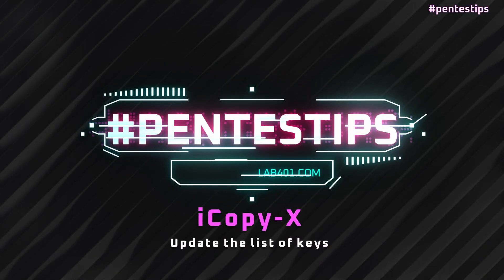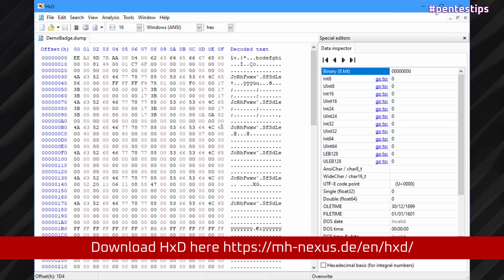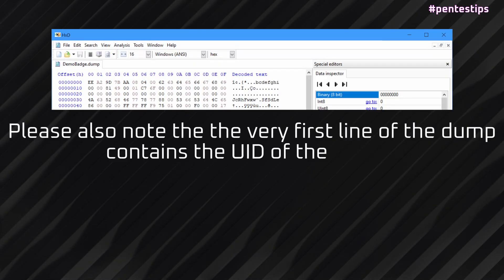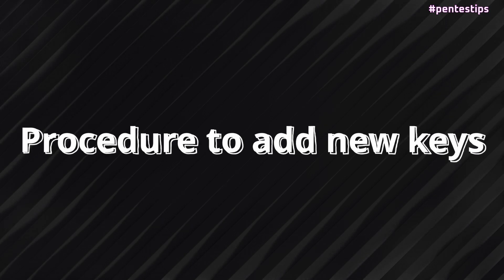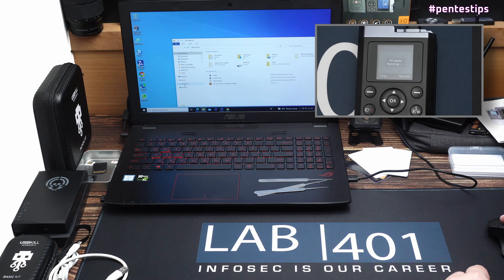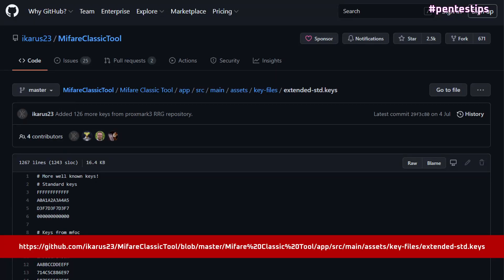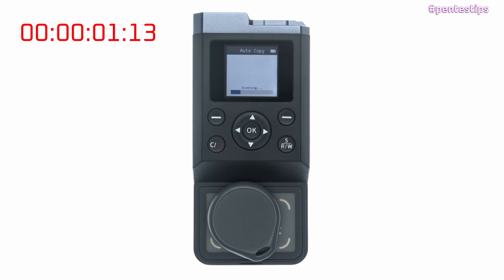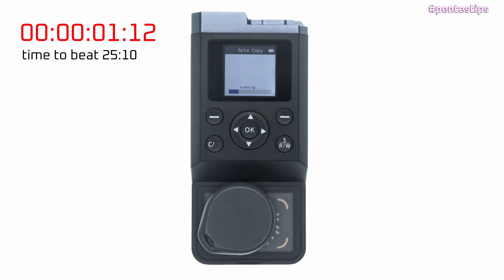Pentestips : adding keys to the iCopy-x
This video will present you how to update the list of keys on the iCopyX, to read and crack the 1 Kilo RFID badge more efficiently.

In this video we will quickly see how a standard 1-kilo badge works, then we will learn how to update the list of keys included in the iCopyX, and finally, we will see how faster the device is with this update.

First, let's see quickly how a badge works. You can use the software HxD or any other hexadecimal editor to view and edit your dumps.
Inside the badge, you have a series of 16 sectors, each protected by 2 keys (Key A and Key B). In this example, these are the keys JcRhFw (4A 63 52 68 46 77) and SfSdLe (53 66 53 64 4C 65), and FF FF FF FF FF FF at the end of the badge.
In order to read and write a specific sector, you need to know these keys.
Please also note the very first line of the dump contains the UID of the badge. In this example, it is FA 7C 7B 3A.

In order to make a duplicate, the iCopyX device can crack the unknown keys by various attacks, but the more keys you know upfront, the easiest and quickest it is to fully crack a badge.

Here is the procedure to add new keys to your device:

1/Turn On the device

2/Navigate to PC-Mode

3/Connect the device to your PC via USB

4/Wait a few seconds that your computer installs a few drivers

5/Press Start on your device (either of the top 2 buttons)

6/Wait for the device to connect to the computer, after a few seconds, you will have a new Disk (ICOPY-X) on My Computer. Open that disk.

7/Open folder "keys" and then "mf1". Here is the current list of keys of your device, called "mf_user_key.dic"

8/Open it with your favorite notepad editor.

10/Copy the content from this page and paste it on your notepad editor. Save, Exit, you are done.

11/Close the ICOPY-X folder, and press "Stop" on your device to disconnect from the PC.

You can now duplicate more badges, more easily and more quickly!